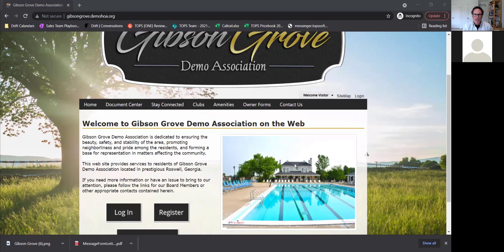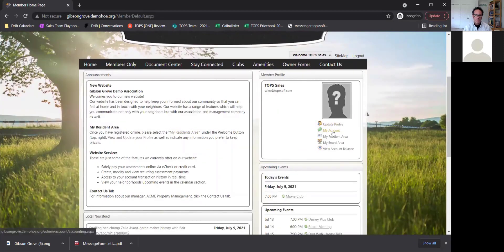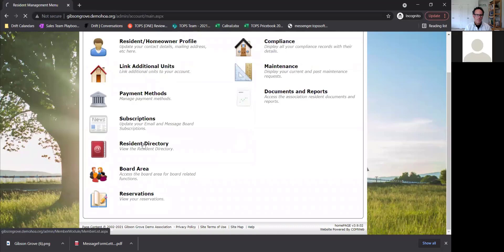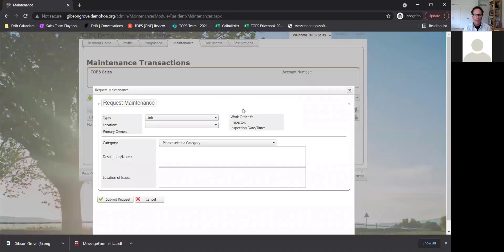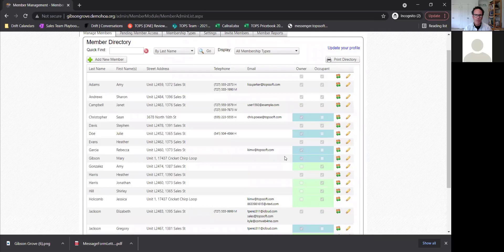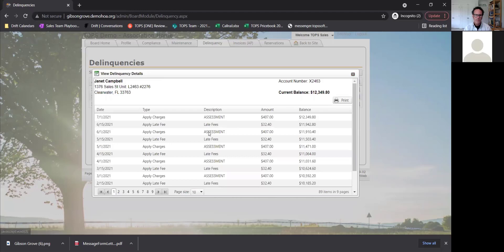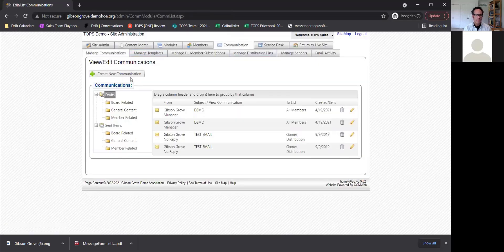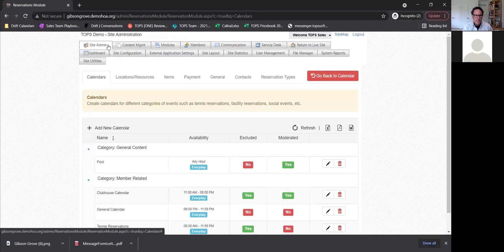ComWeb's HOA & Condo Website Demo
Is your Community Association, Homeowners Association, HOA, Condo, POA looking for a website?  Here is a demo of ComWeb's Website that integrates with Tops One and Caliber software that we offer our clients.  We'll see what a resident sees, what the Board has access to and some administration.  See how to set up amenity reservations.

If you like this content check out the resources page of our website for blogs, articles, sample documents and videos